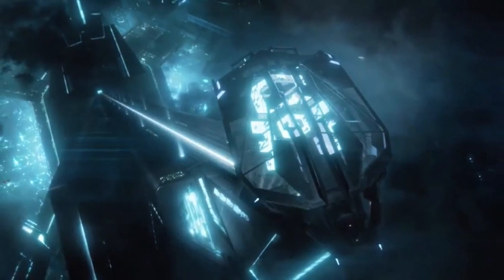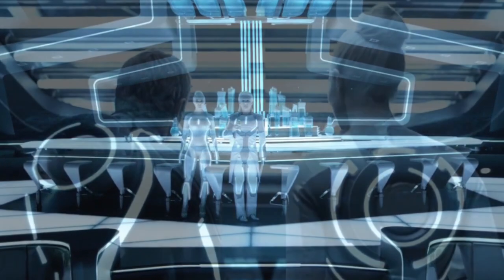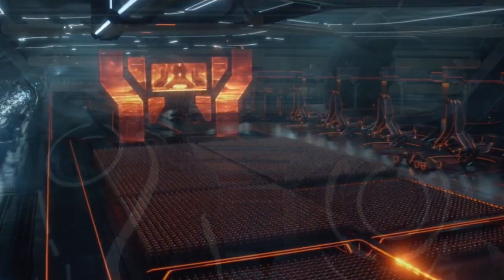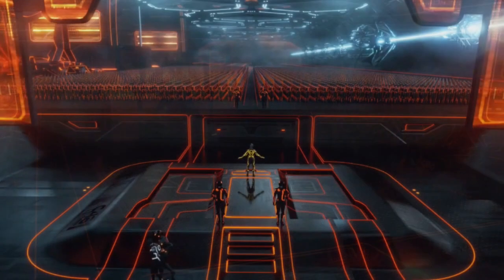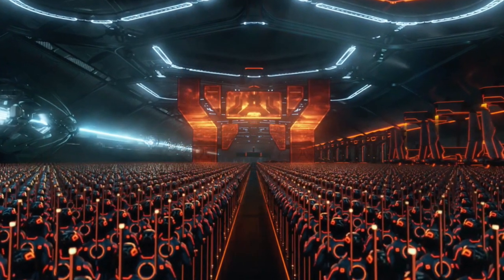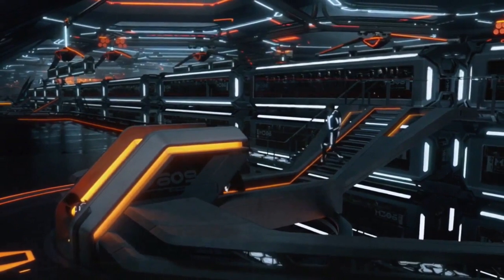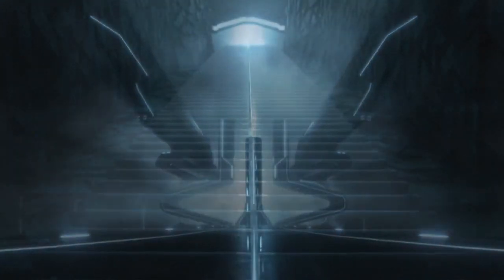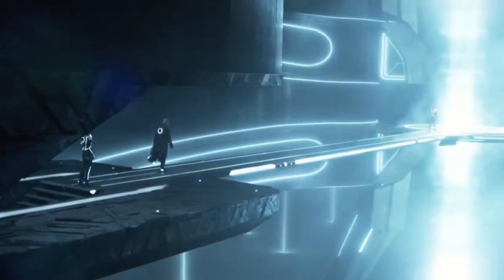Architecture in the Movies | Tron Legacy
Tron Legacy is a sequel to the original 1982 Tron film. It was released in 2010, directed by Joseph Kosinski and Produced by Sean Bailey, Jeffrey Silver and Steve Lisberger. The movie pivots around on the work of Kevin Flynn, the CEO of a company called ENCOM. Flynn mysteriously disappears and his son Sam eventually decides to look for him. Sam quickly discovers a secret passage at his father’s old arcade, which leads to a sophisticated computer and a portal that transports him to a virtual world created by his father.

Tron Legacy is a movie, in broad terms, about light. The film is set in essentially two locations—the real world and a virtual one. The virtual world is without natural light, that is, there is no sun. And thus every object and building, including people both human and humanoid wear light. Like our world the virtual one created by computer programmer Kevin Flynn is filled with architecture, however the architecture of the movie uses light at its edges or on its surface, but not so much to illuminate space. Strips of light are not only found on people and buildings, but also on the fantastic machines like the lightcycle, light jets, fighters, transports and warships—which ingeniously can also produce strips of light that become physical objects. The architecture of the film takes clues from the general science fiction genre, but is set apart by the way light is utilized on objects and in space.

The virtual city in the film Tron Legacy is much like those of the real world composed of various forms at varying heights. However these forms also resemble simple objects whose edges and surfaces are accentuated by light. It’s almost as though light has replaced the way paint is used to delineate or spell out a message in our real world. The visual aesthetics of the film are like a language of symbols of unknown origin. Light is used to wash surfaces rather than directly illuminate space, to describe otherwise unrecognizable darkened spaces, accentuate the human figure or as a kind of framework for objects that describes their inner workings. Surfaces are also darkly reflective and with the magic of selective illumination almost every object in the film seems to dance however mysteriously accentuated.

In Tron Legacy there are more than a few notable examples of creative architectural space and form in the virtual world; the stadium where Sam Flynn is sent to perform a series of deadly physical challenges is otherworldly; His father’s home outside the city is also notable. The floors are luminescent, the ceiling is reflective, the walls are a kind of cave like carved stone and the objects within are black and white, modern and traditional; The nightclub where Sam ventures is set atop a skyscraper filled with curvalinear forms and accentuating strips of light; The architecture of Clu’s warship is a massive industrial space replete with an army of glowing soldiers, war machines and a vast web of passages and platforms; And finally the portal, which is both ancient and futuristic,  stunning and death defying.

Tron Legacy is a visually stunning film and a creative tour de force. It’s original thinking about architecture and light are also inspiring. It’s no surprise then that films director; Kosinski went to the Colombia Graduate School of architecture.